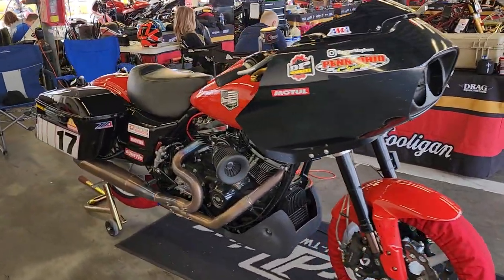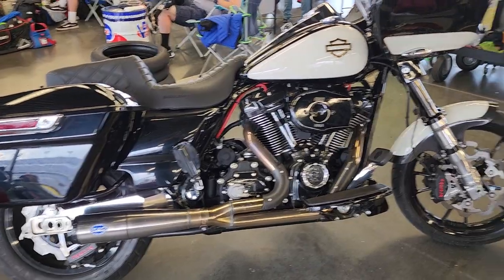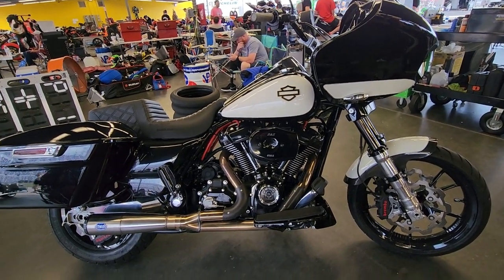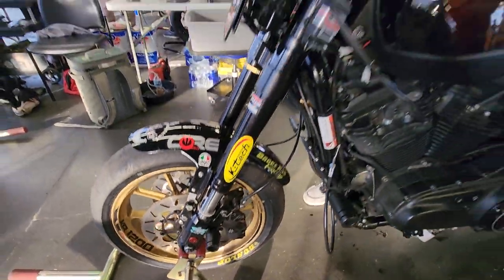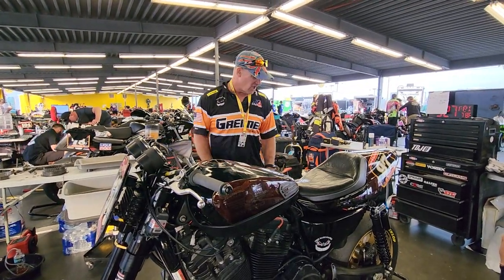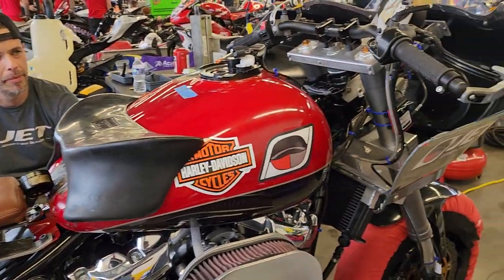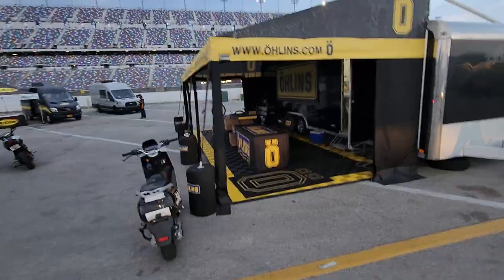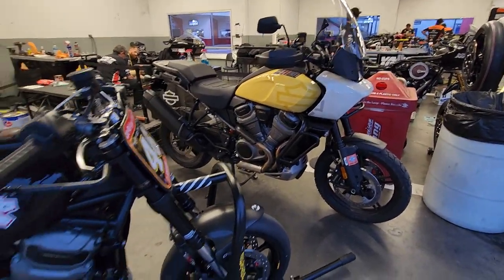MOTO AMERICA PIT TOUR DAYTONA 200, KING OF BAGGERS & SUPER HOOLIGANS BIKE WEEK 2023